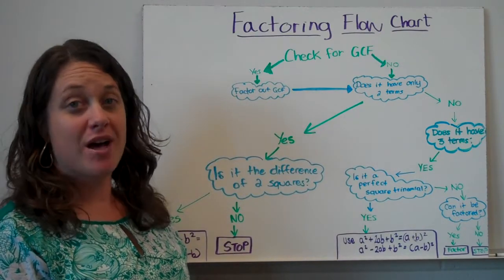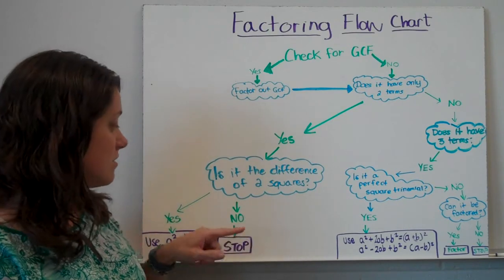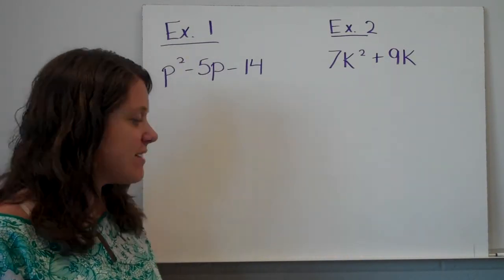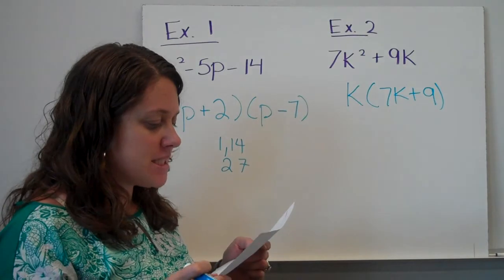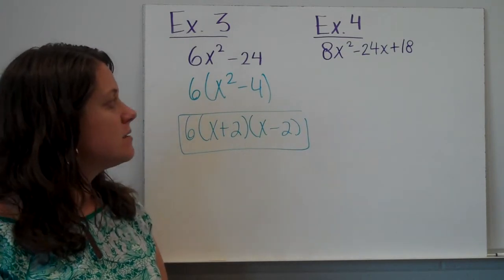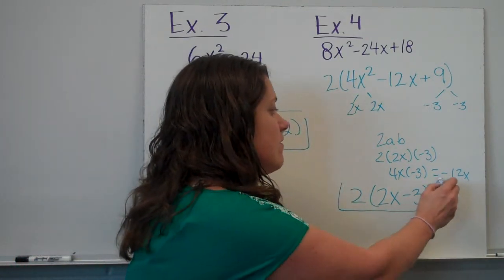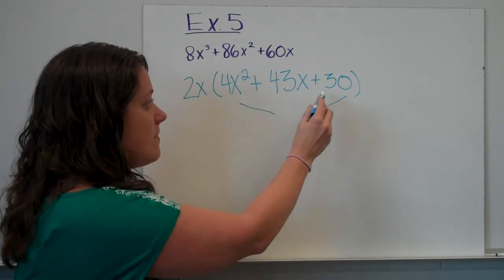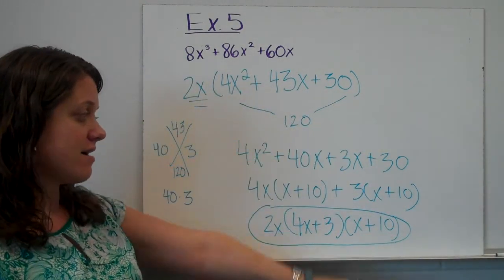Factoring Quadratics Review